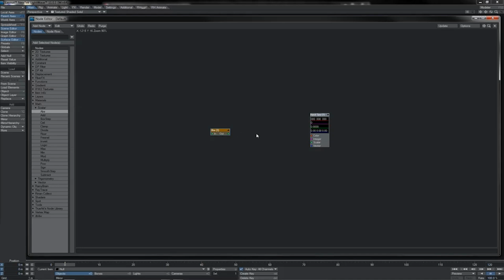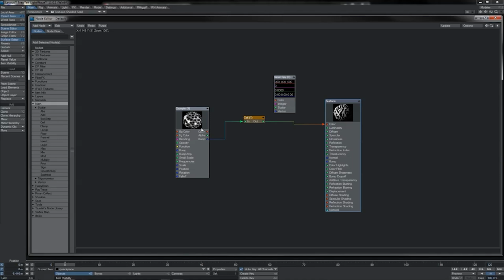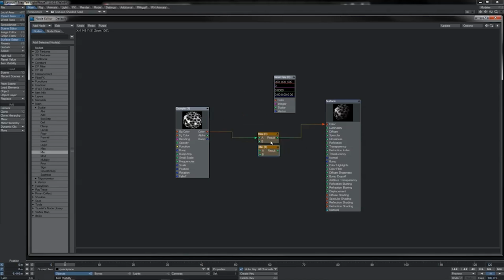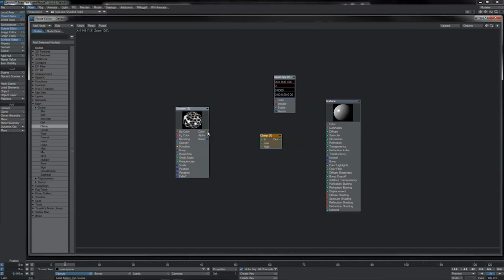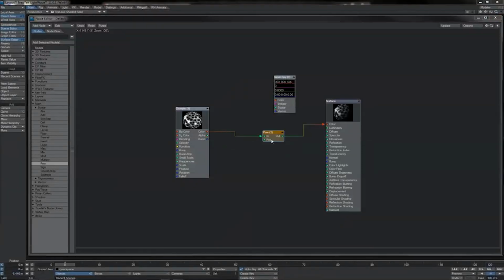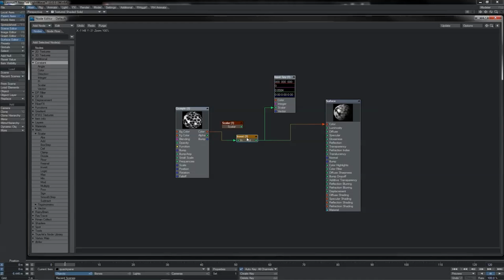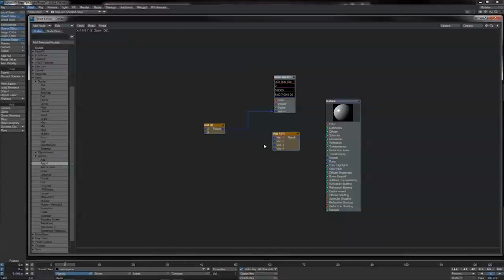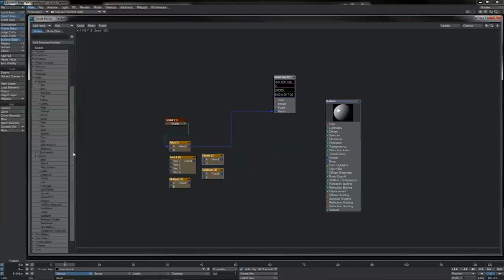Lightwave 3D Basic Math node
Lightwave 3D Basic Math node by Craig Monins